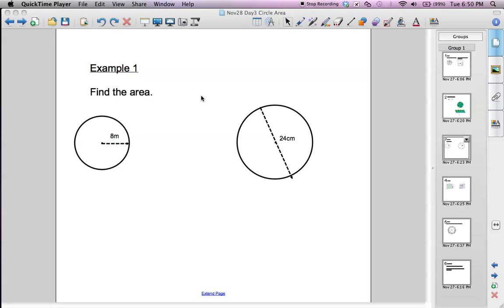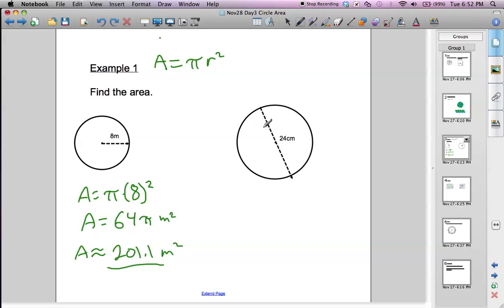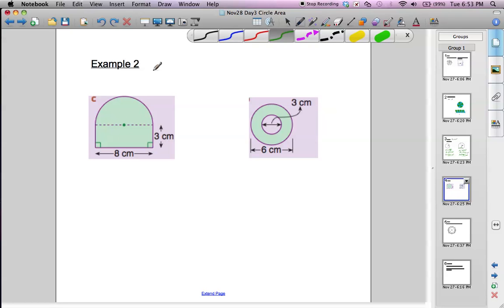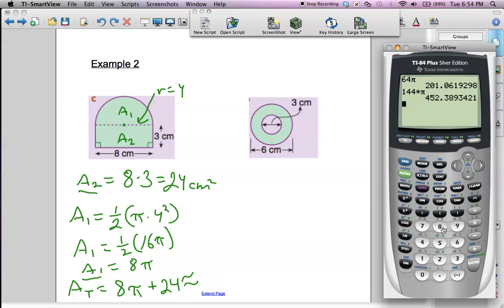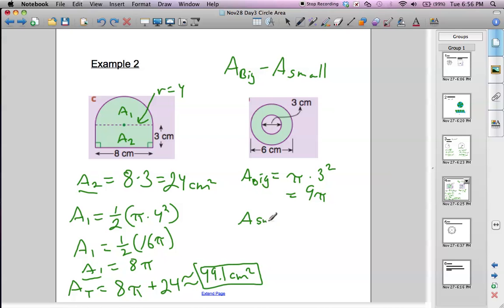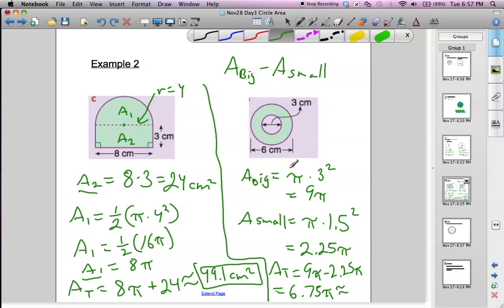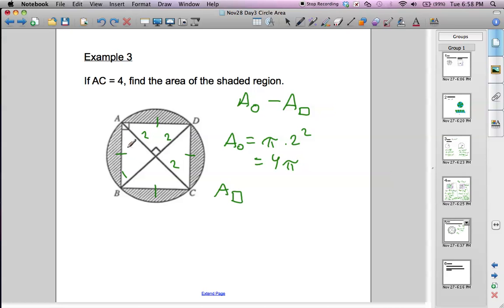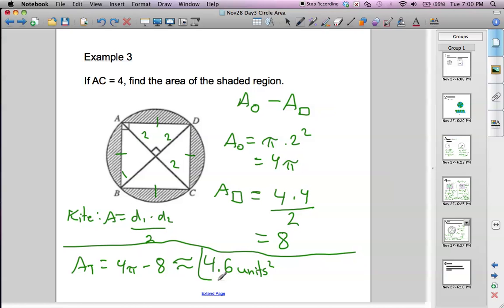Area of Circles